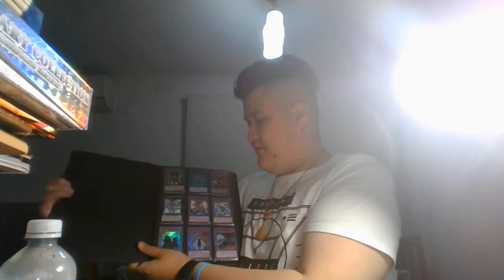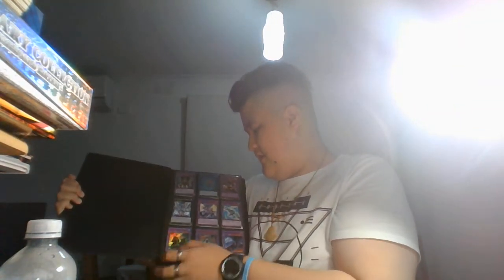my yugioh binder